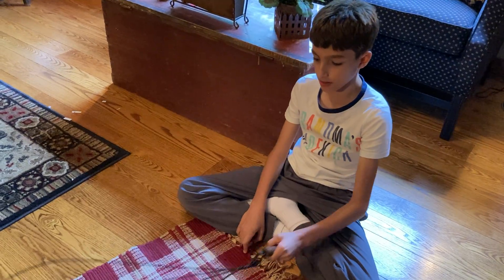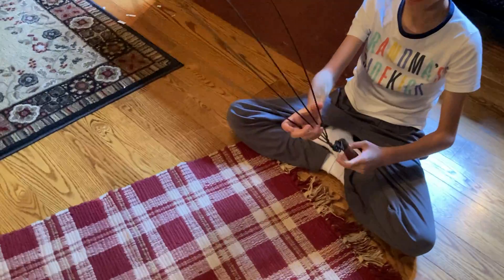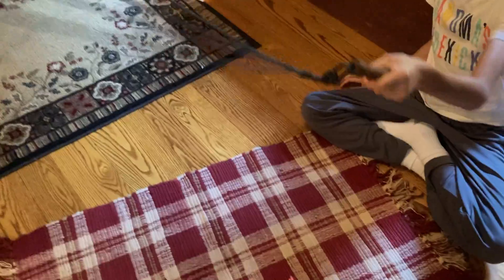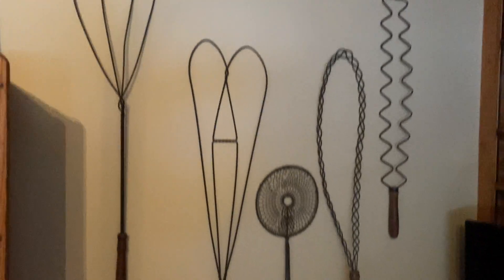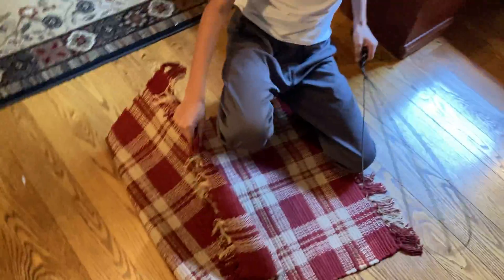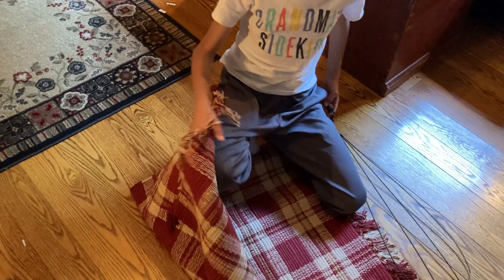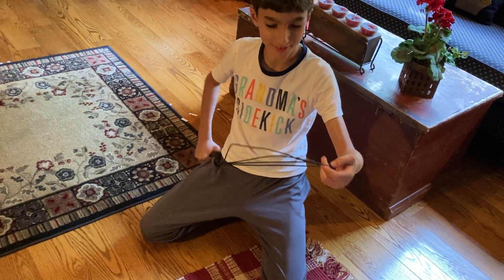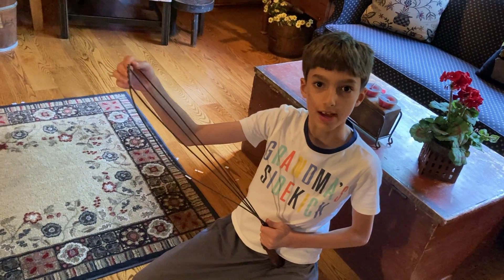Carpet Beater Demonstration at my Grandma's house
The first vacuum cleaners? Back in the olden days, people used carpet beaters to clean their rugs. In this video, I demonstrate how a carpet beater was used. My grandma has at least 16 carpet beaters in her collection. Enjoy!